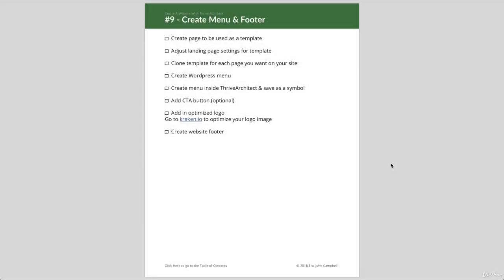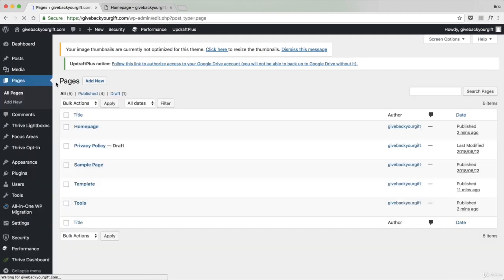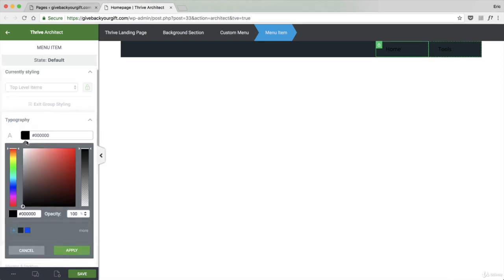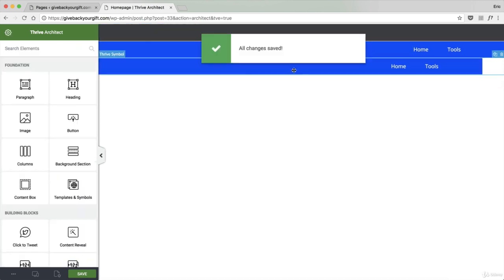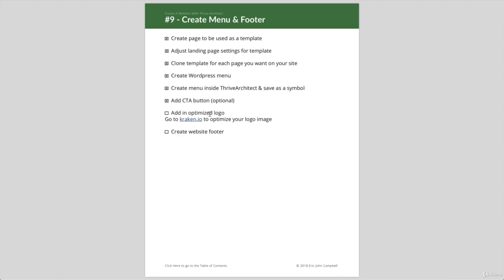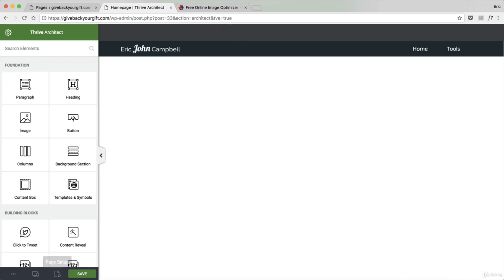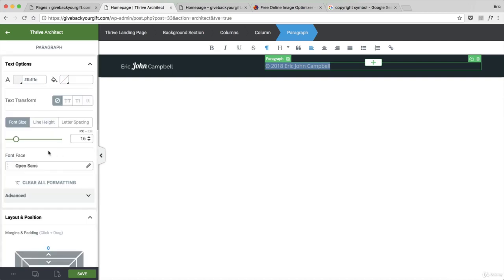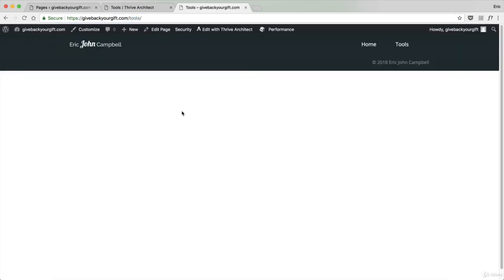Day 20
Being able to create professional looking websites is the most important skill an online entrepreneur can have in 2020. But if you're like me, creating websites usually feels like a pain in the butt.

You know that excited feeling you get when you have an idea of what you want your new website to look like? It's great until you go to make that website come to life and it never looks as good as you want it too.

Being able to create professional looking websites is the most important skill an online entrepreneur can have in 2019. But if you're like me, creating websites usually feels like a pain in the butt.

I've tried most of these options and the process takes a long time and is not fun.

Then Thrive Architect came out and it was a game-changer!

''With Thrive Architect It's Fun To Build Websites :
For the first time in my life it was actually fun to create websites. Now I look forward to creating a new site with the confidence that I can make it look and work exactly the way I want it too.

I have been using Thrive Architect for over a year now and seen the plugin improve tremendously.
At this point I see Thrive Architect as the best possible tool anyone can use to create a beautiful WordPress website in 2019.

''I'm Not A Web Designer But Look What I Created :
Take a look at the promo video for this course. I am not a web designer. I am not a coder. But I was able to make the website in that video in 2 days! The website is mobile responsive, looks professional, includes an email pop-up CTA, and was fun to make :)

In this free Thrive Architect course I take you from no experience to designing and creating a professional WordPress website.